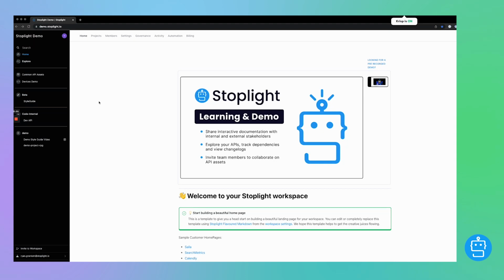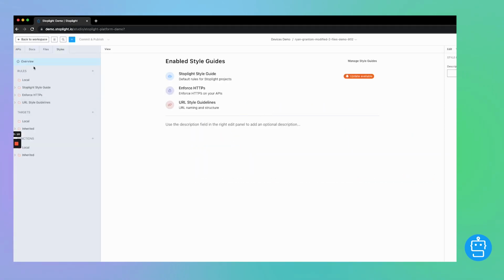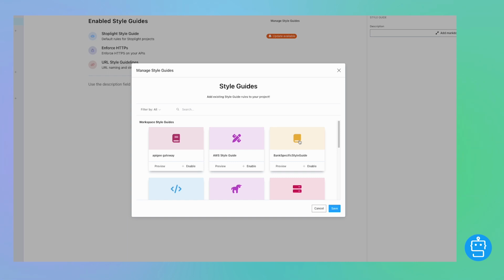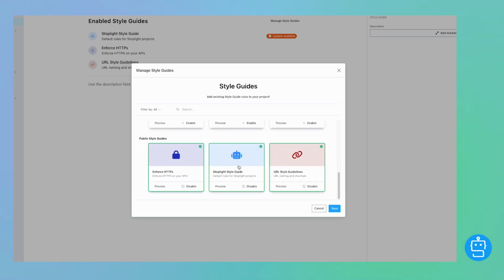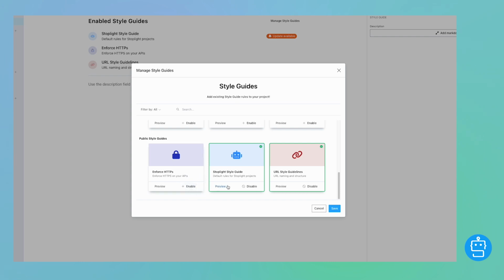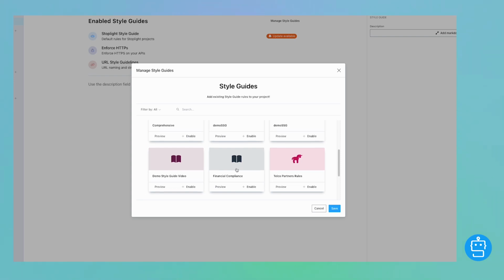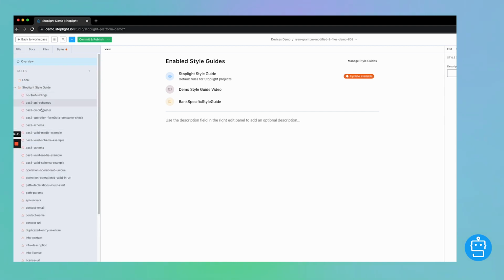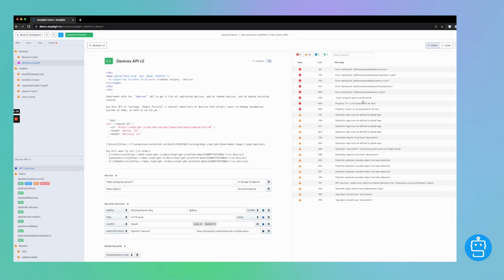How to Enable/Disable Style Guides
In this quick tutorial, we'll cover how you can enable and disable style guides in Stoplight Studio

Learn more about Stoplight at stoplight.io